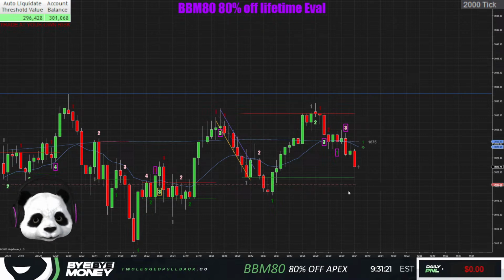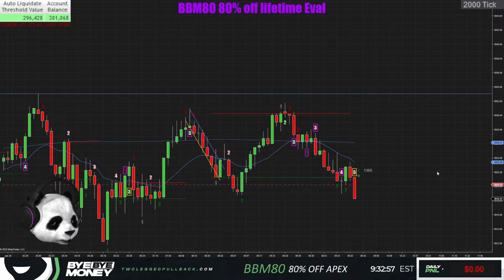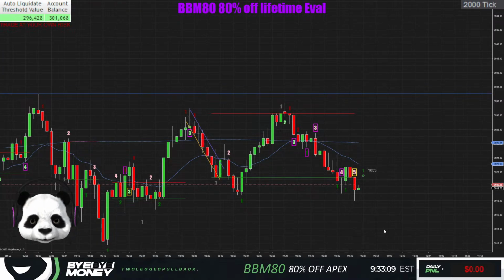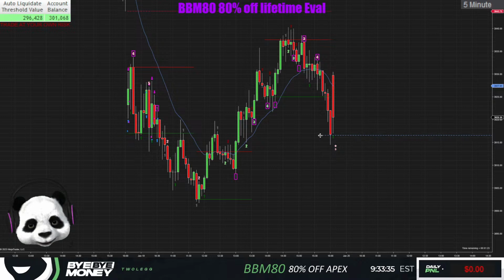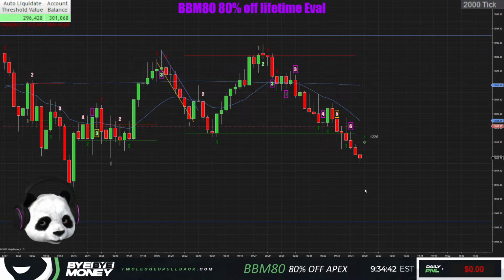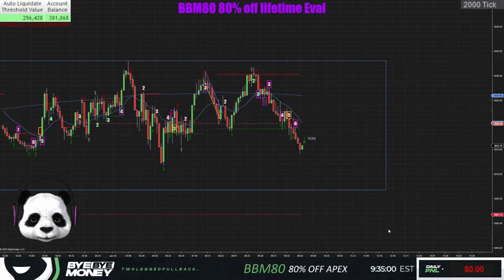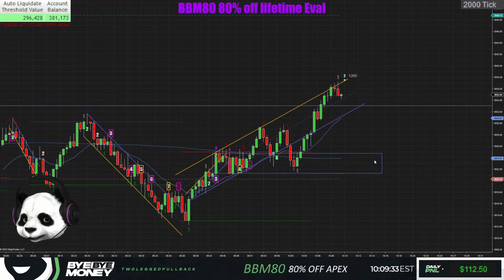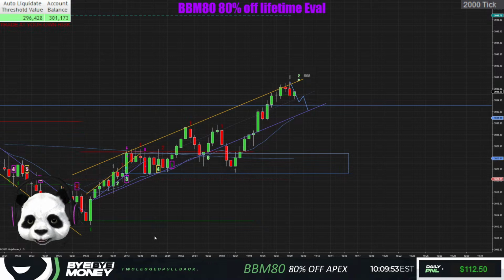🔴LIVE STREAMING Day Trading Price Action - S&P 500 Futures ES | Two Legged Pullback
Price Action Scalping Strategy Setup Live Streaming Day trading futures ES emini S&P 500 spy